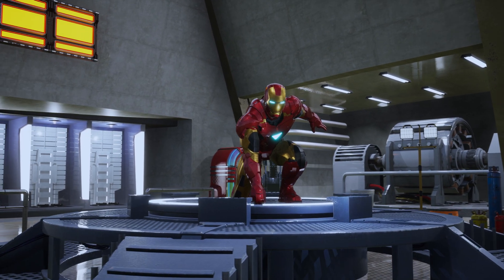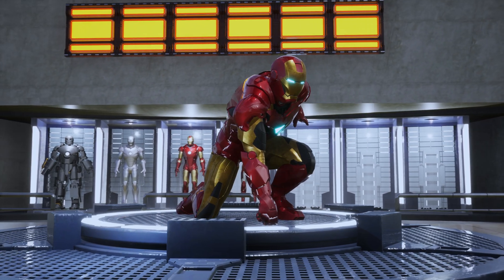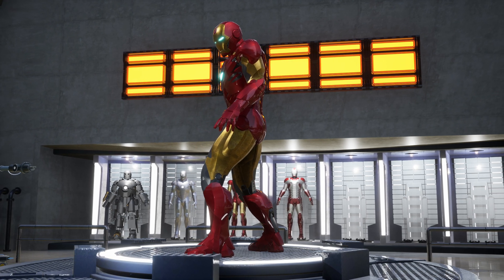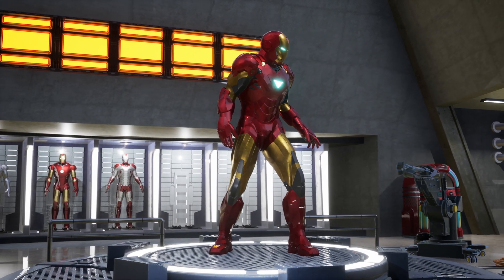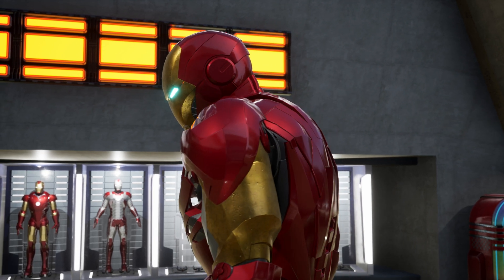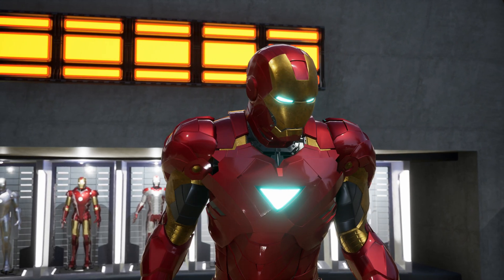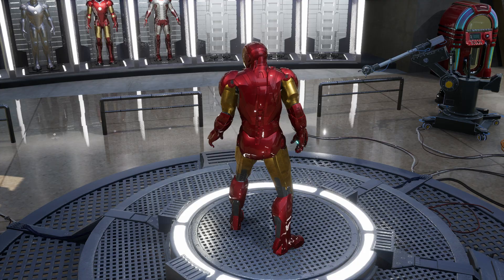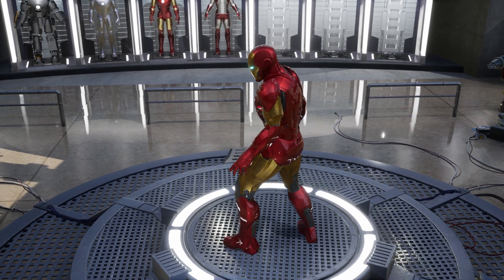Iron Man Mark VI: The Future of Combat Technology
Iron Man's Mark VI armor is an impressive piece of technology and one of the most powerful and versatile armors. With its ability to fly, high-tech armament, and superhuman resilience, the Mark VI was specifically designed to face powerful enemies and can withstand a great deal of damage thanks to its reinforced armor.

This armor is also equipped with a powerful armament system, including repulsor beams and high-tech missiles, which allow Iron Man to face any enemy that comes his way. Additionally, the Mark VI  is one of Iron Man's most agile armors and can reach astonishing speeds.

The Mark VI  is also highly customizable, which means that Tony Stark can adjust it to suit the specific needs of each mission. Additionally, the armor is equipped with an artificial intelligence system, JARVIS, which allows Tony to communicate with his armor and access real-time information during a fight.